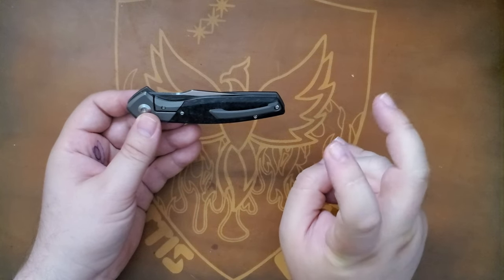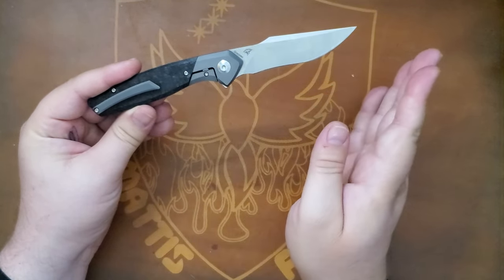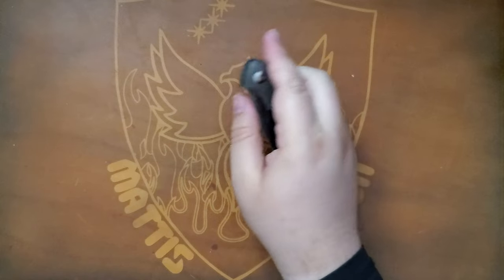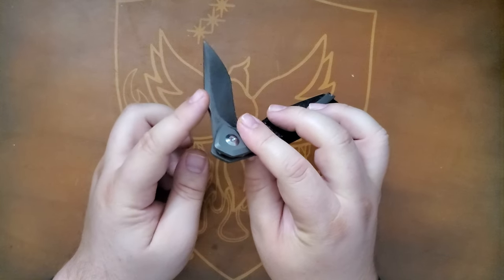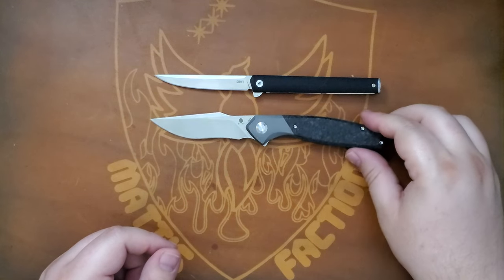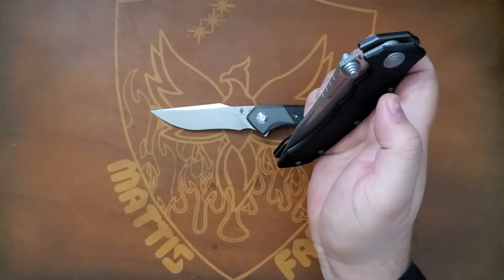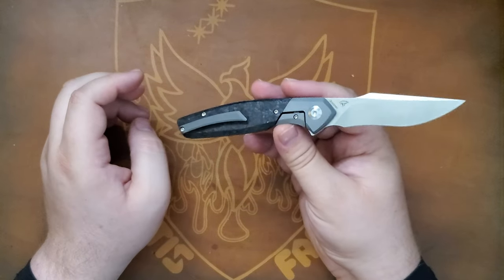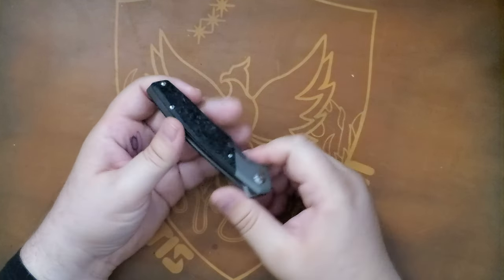The Most Grazioso EDC knife you can own!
Use code keistertoast